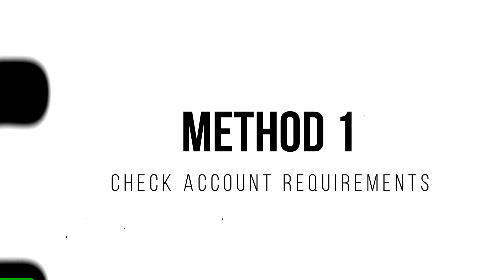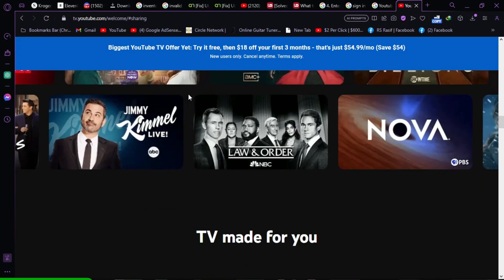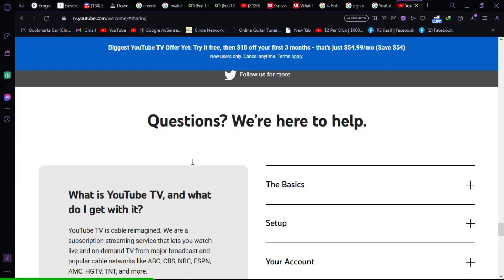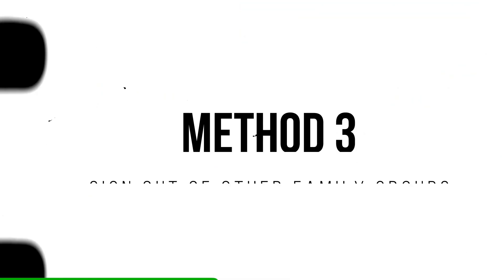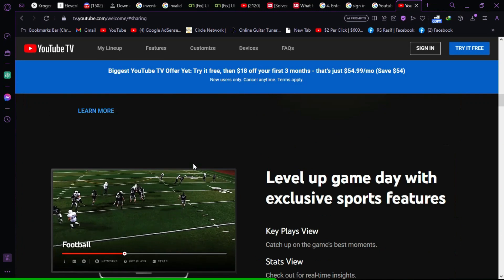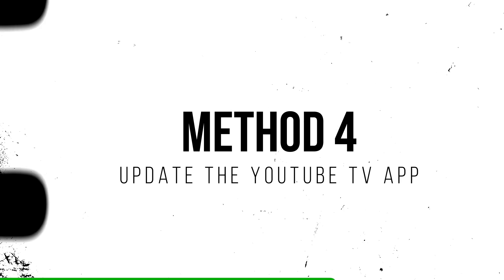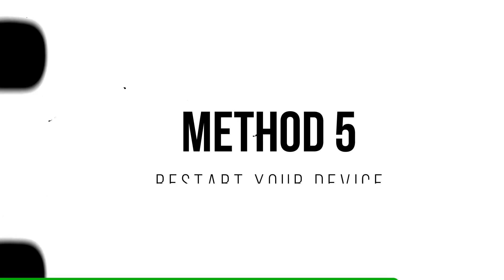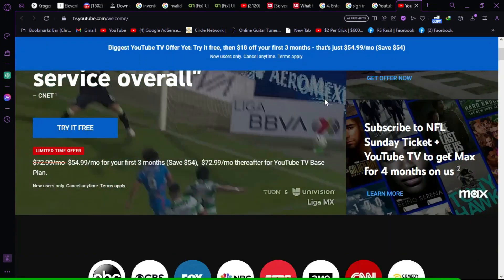Fix Youtube Tv Family Sharing Not Working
To fix the YouTube Premium family, ensure all family members are logged in with the same account. Then, go to the YouTube Premium family page, and ensure all members are added to the family. Once all members are added, you can manage the family settings and ensure everyone can access the same content.
this is how to